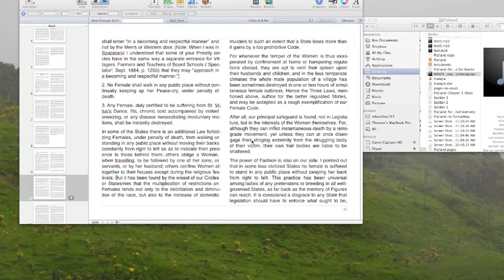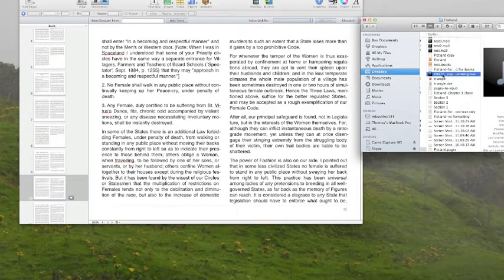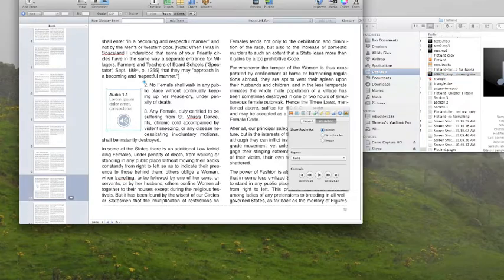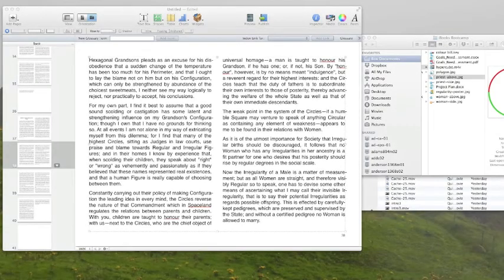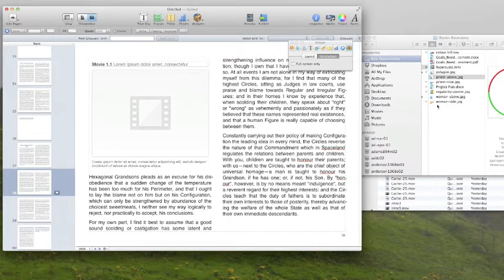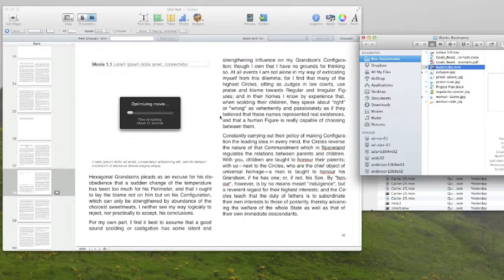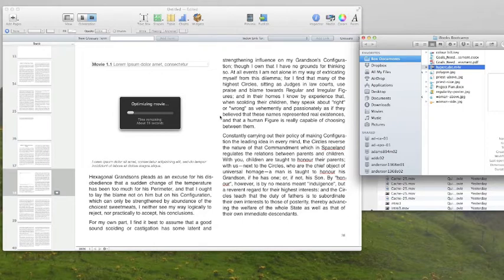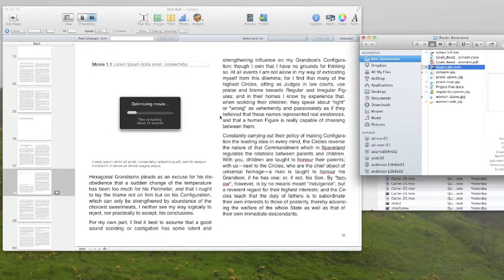iBooks Author Widget: Media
In this video tutorial, we demonstrate the iBooks Author Media Widget.